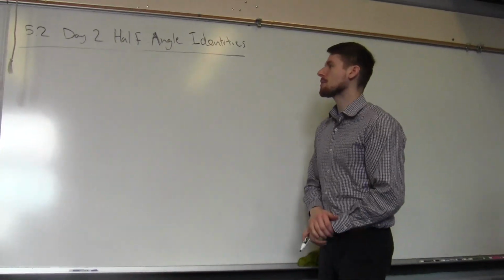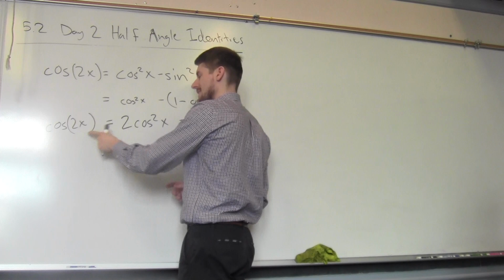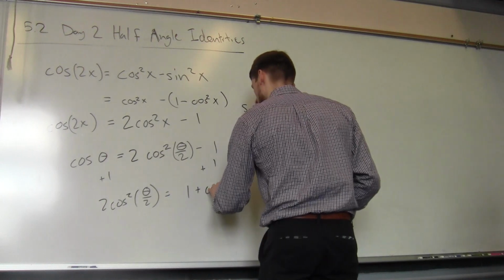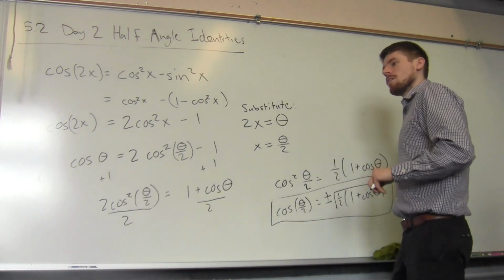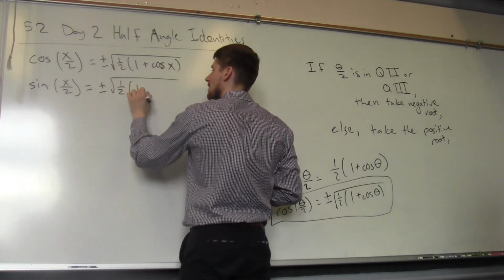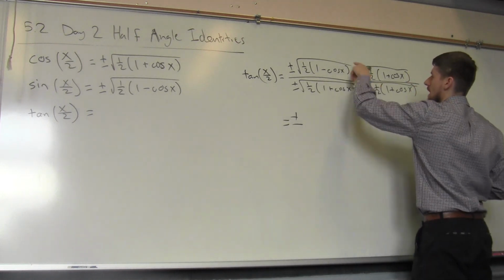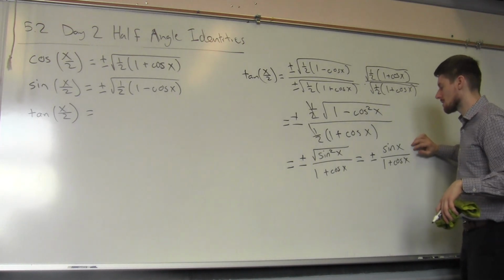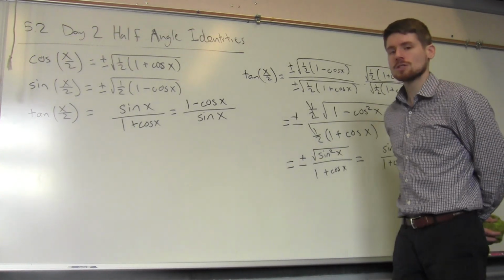5.2 Day 2 Notes Half Angle Identities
Derivation for cosine and tangent of half angles.